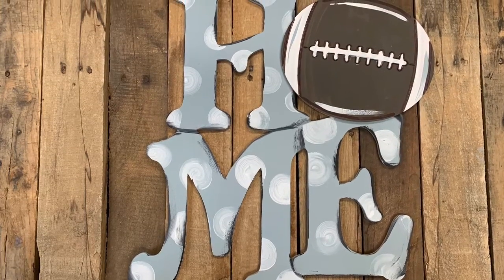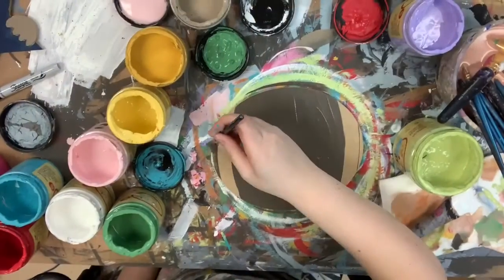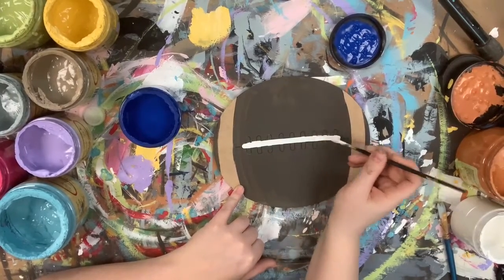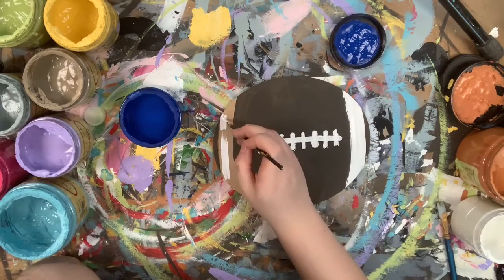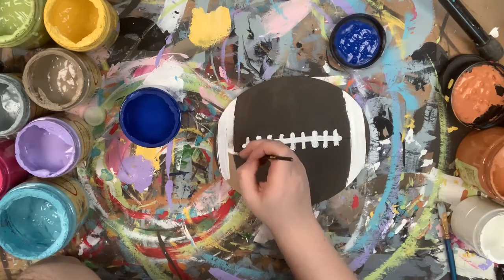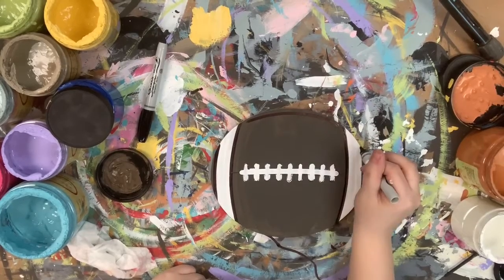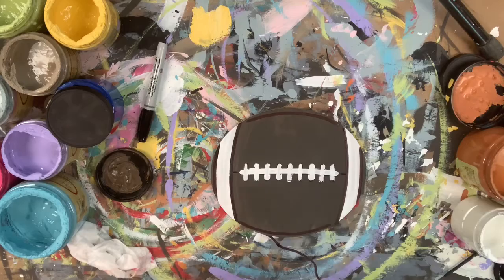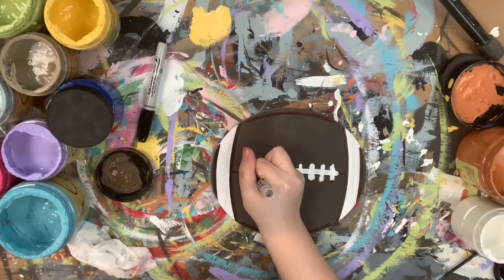Home Seasonal Set- home attachment football